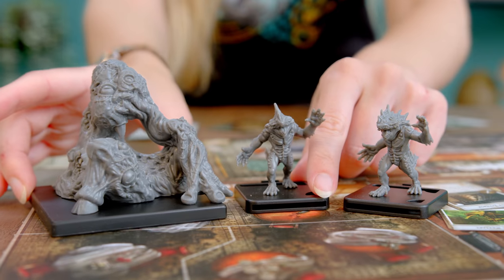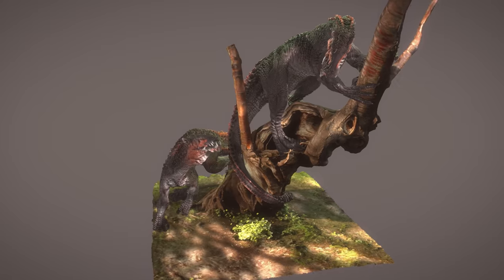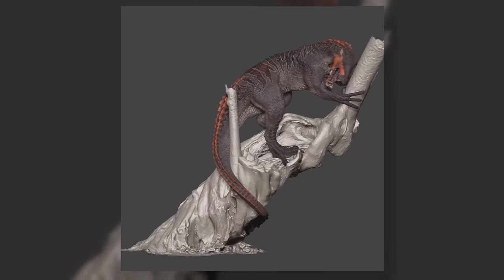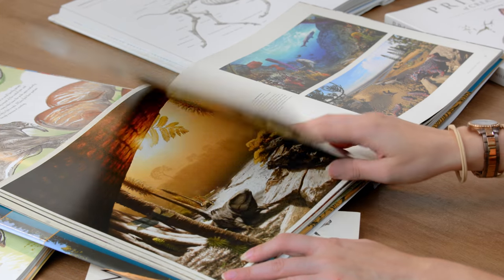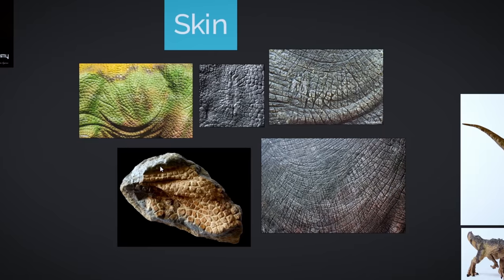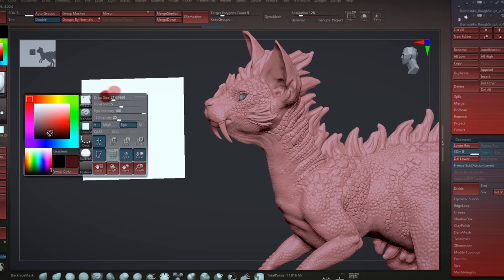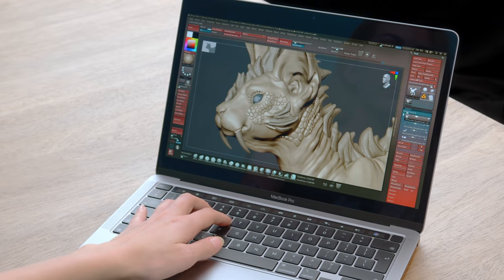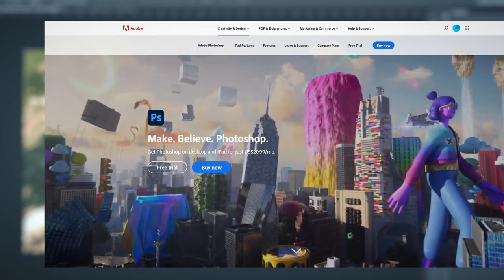Escultura digital de criaturas con ZBrush y Photoshop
En este curso, tu profesora te guiará por el proceso de creación, coloreado, planteamiento y renderización de tus propios animales 3D utilizando ZBrush y Photoshop. Inspírate y da vida a las criaturas que siempre has imaginado.